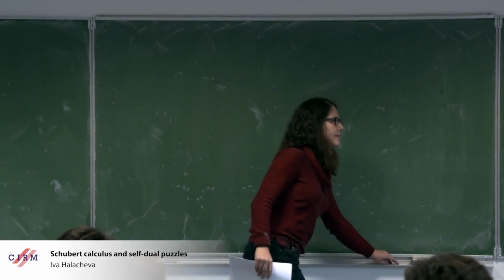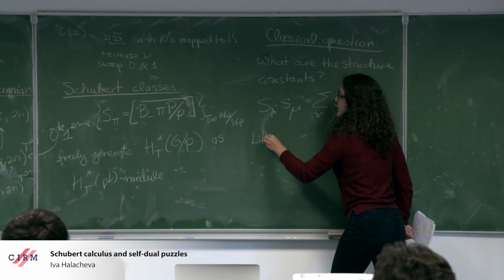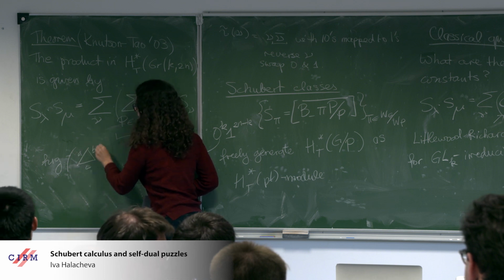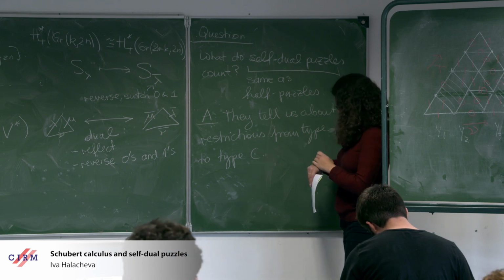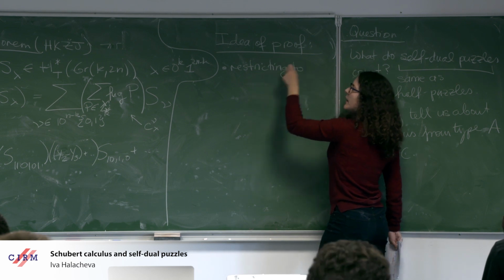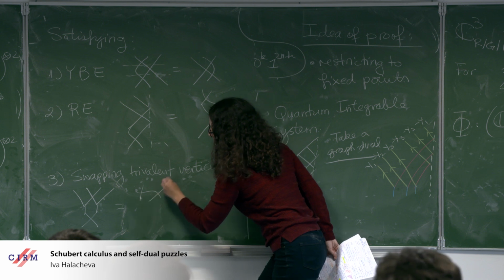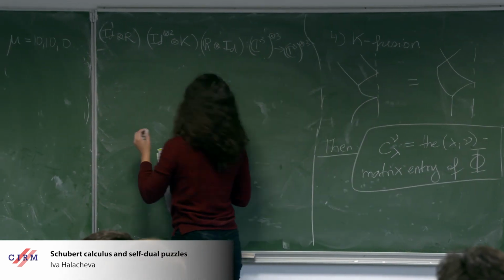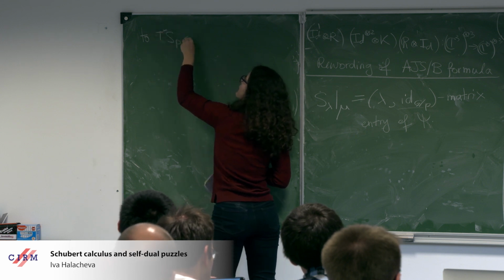Iva Halacheva: Schubert calculus and self-dual puzzles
Abstract: Puzzles are combinatorial objects developed by Knutson and Tao for computing the expansion of the product of two Grassmannian Schubert classes. I will describe how selfdual puzzles give the restriction of a Grassmannian Schubert class to the symplectic Grassmannian in equivariant cohomology. The proof uses the machinery of quantum integrable systems. Time permitting, I will also discuss some ideas about how to interpret and generalize this result using Lagrangian correspondences and Maulik-Okounkov stable classes.
This is joint work in progress with Allen Knutson and Paul Zinn-Justin.

Recording during the meeting "Symplectic Representation Theory" the April 2, 2019 at the Centre International de Rencontres Mathématiques (Marseille, France)